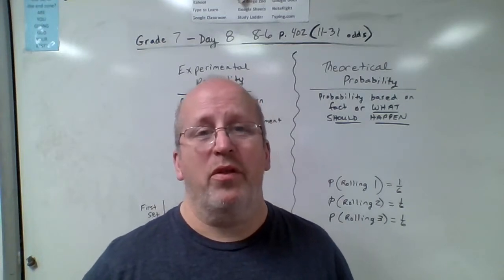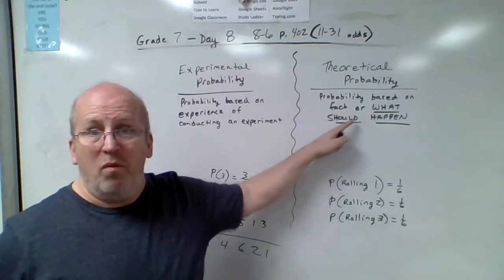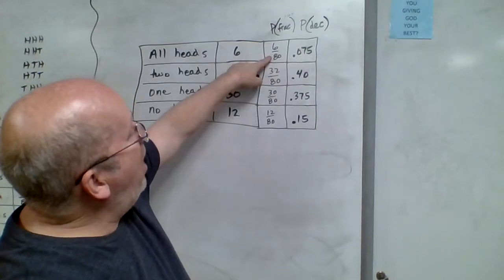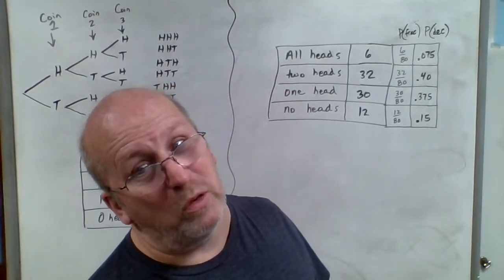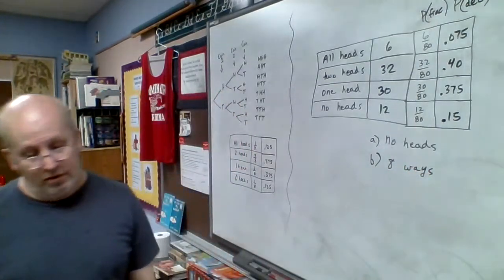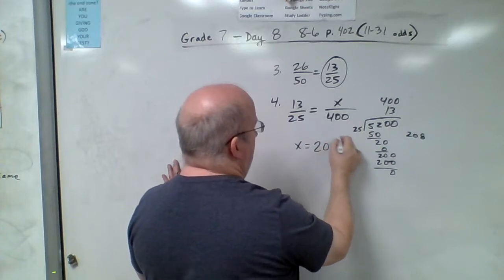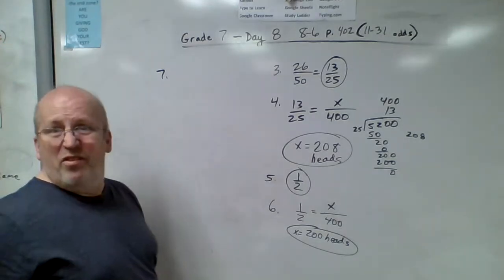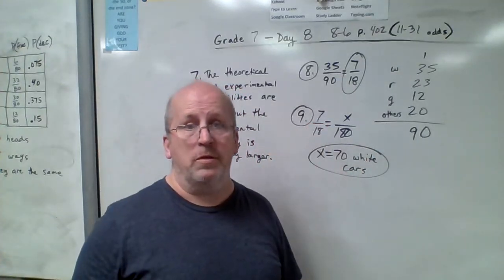grade 7 lesson 8-6